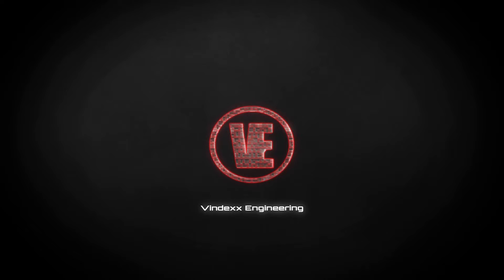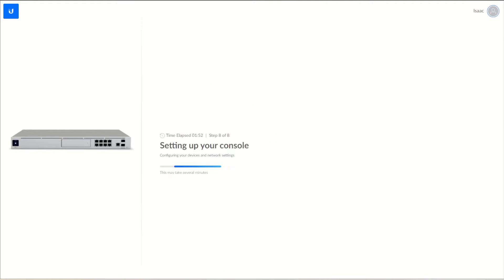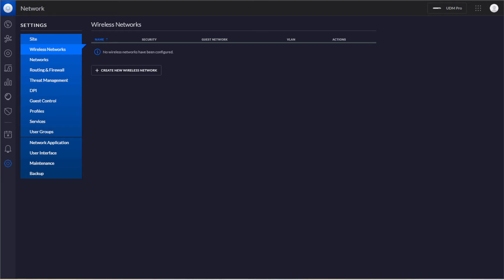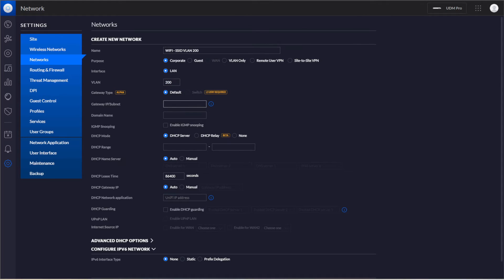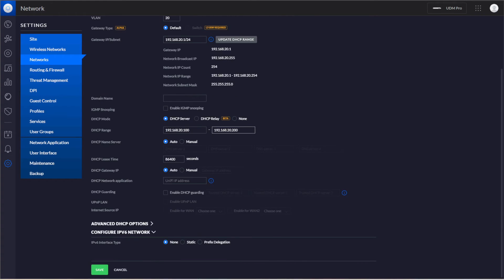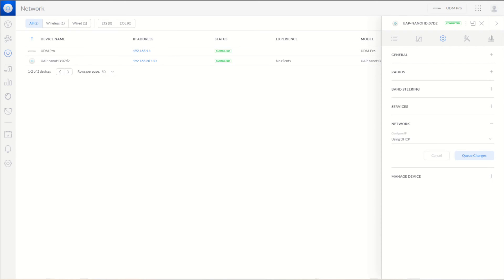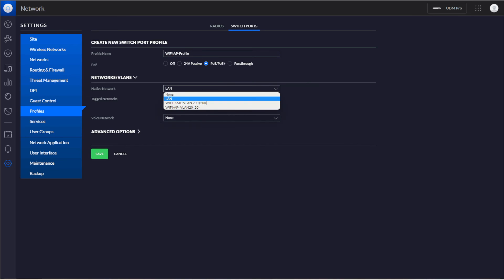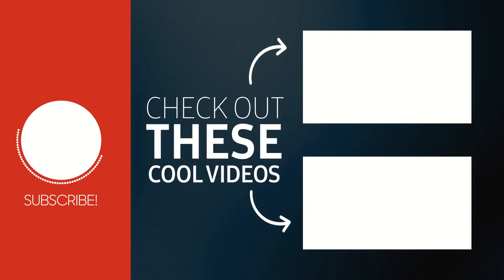Unifi Dream Machine Pro | Initial Setup | VLAN configuration | WiFi AP setup | Network Segmentation!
Hi! I'm Isaac, and this is my channel where I post videos about my project car, and the different things I have done to it.  I also create videos for various projects that I do around my garage, and more!

In this video I walk through the basic setup of a Dream Machine Pro, and setting up a wireless AP.  The challenge with this configuration was getting the VLANS to work properly. I wanted my AP device to be in a separate vlan from the rest of my network, and I wanted my wifi clients to connect to a separate vlan from what my AP's were in. So the basic setup is as follows:

Vlan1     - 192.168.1.X  -  Default Vlan for all devices
Vlan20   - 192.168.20.x  - Wireless Access Point Vlan
Vlan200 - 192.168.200.x - Wireless Clients Vlan for the SSID